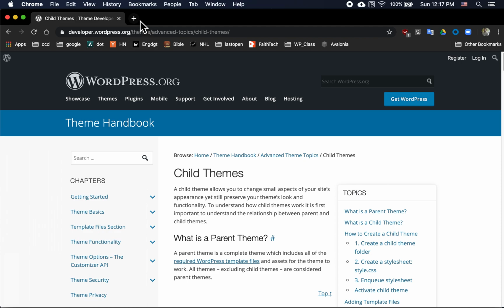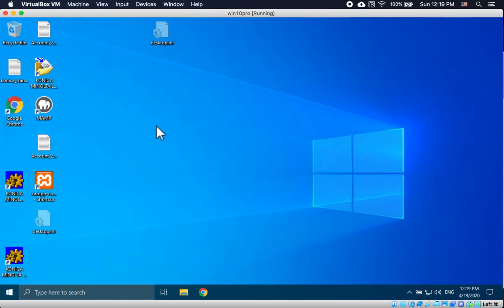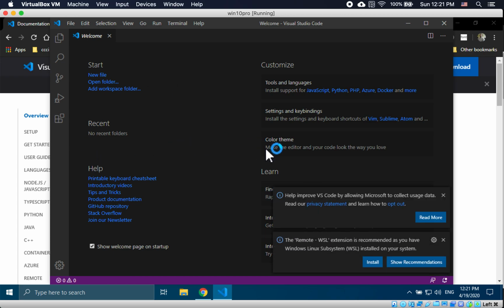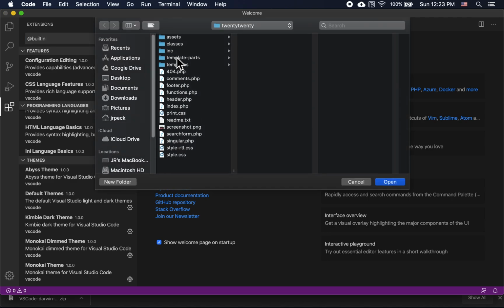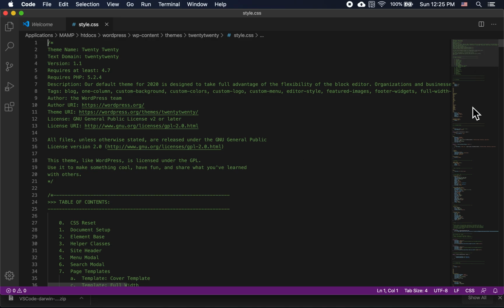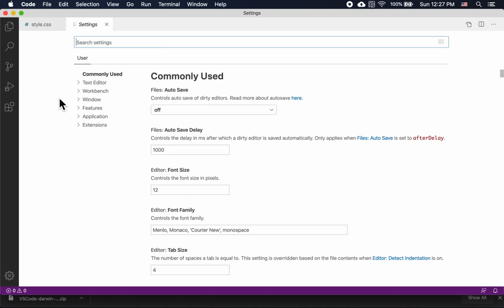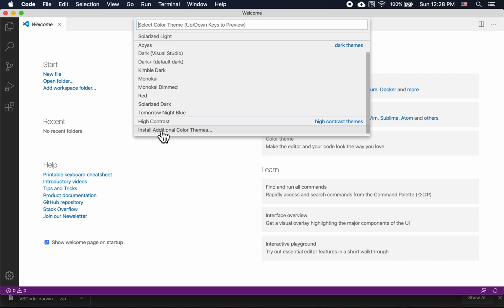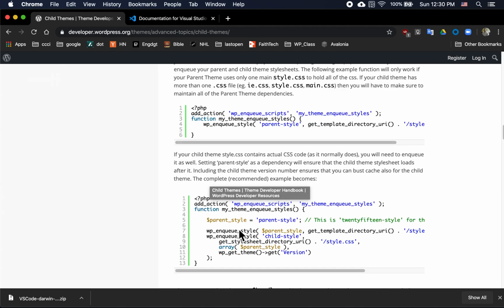Setting up our editor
This video will walk through setting up one important tool for when we work on themes. We will be using Visual Studio Code for the theme work we do in our class. I'll quickly walk you through installing on Windows and Mac and we'll look at a few features of the editor.

Sorry for how loud my breathing is. I'm stuffed up due to allergies and I need a better microphone that will filter that out. I'll work on it before our next video. :)